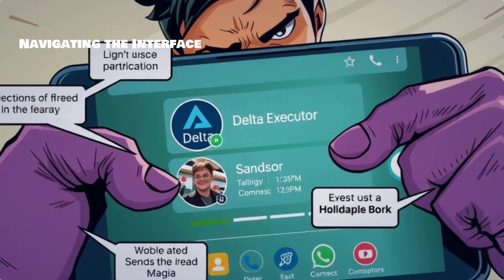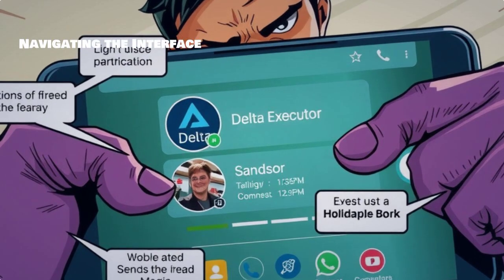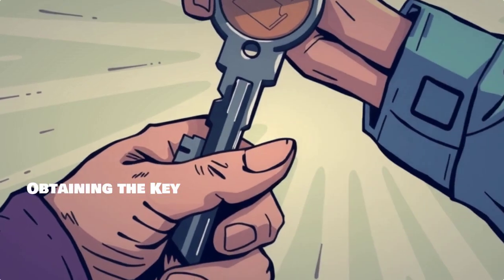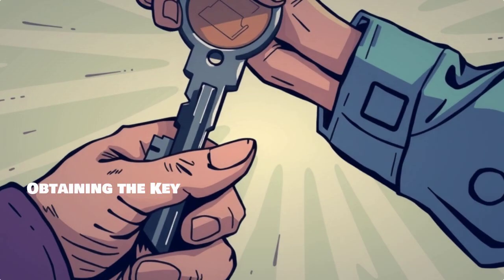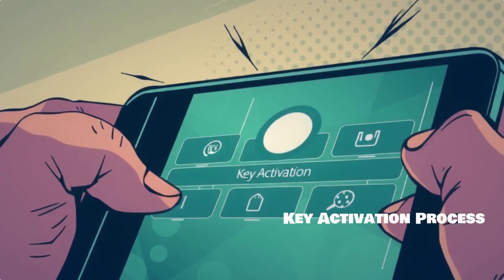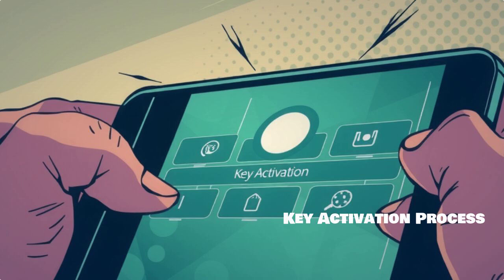How to Get Delta Executor Key on Android (2025) | Complete Guide